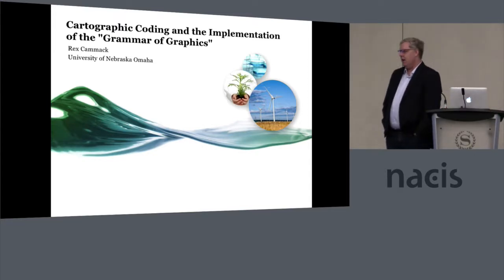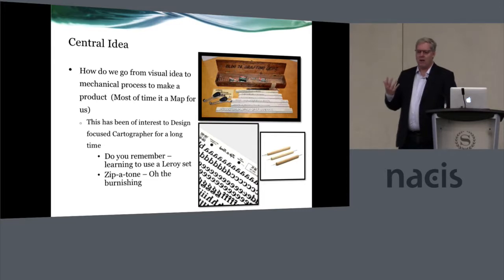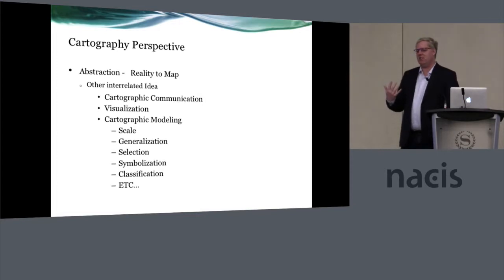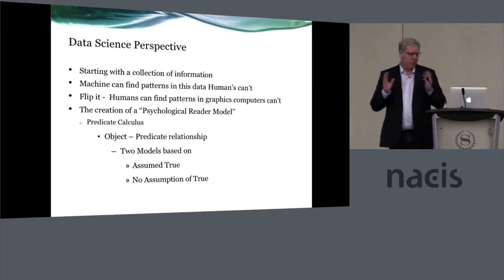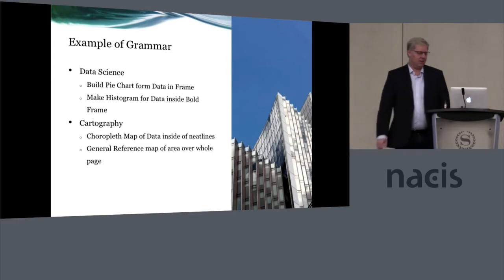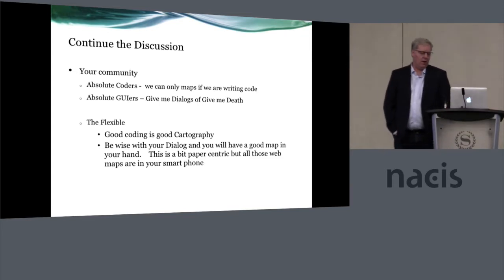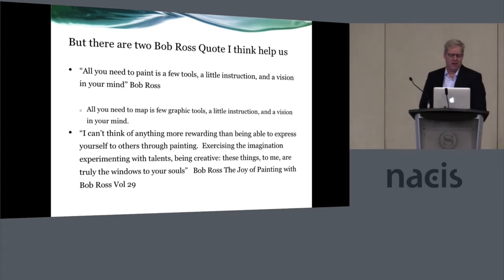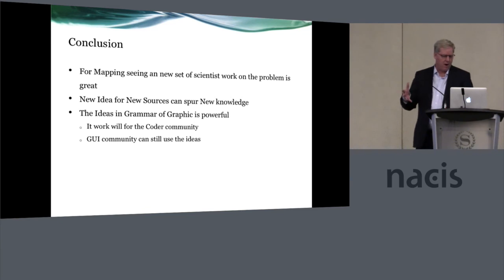Cartographic Coding and the Implementation of the "Grammar of Graphics" — Rex Cammack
Cartographic Coding and the Implementation of the “Grammar of Graphics
Rex Cammack, University of Nebraska Omaha

Currently in the fields of cartography and data science, a majority of maps and graphics are designed by direct or indirect computer coding. The idea of direct coding can be surmised by coded examples of maps/graphics from JavaScript, D3, Leaflet, and R. Indirect coding of maps can be explained when design tools such as Illustrator, ArcGIS, SPSS, and SAS software are used to render maps and graphics. These examples show systems that have complex user interfaces to develop and implement the map production process. The balance between direct and indirect computer coding of maps and graphics has ebbed and flowed since the first computers. In this research, a cartographic framework will be used to understanding the data science conceptualization of the “Grammar of Graphics” (Wickham 2010). The research will investigate the shared origin of thought from Bertin (1983).